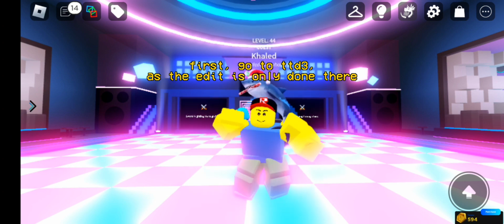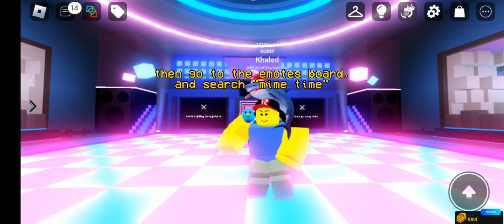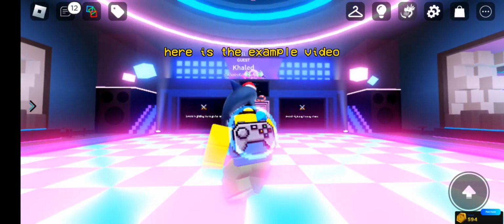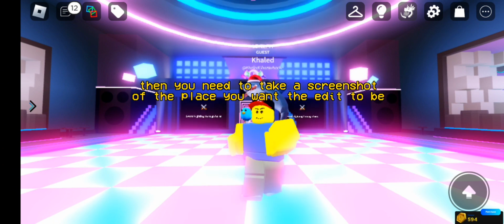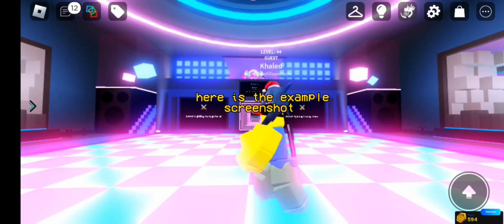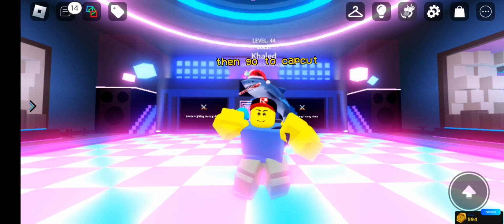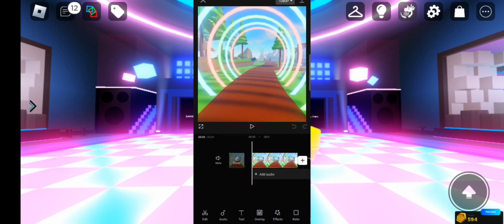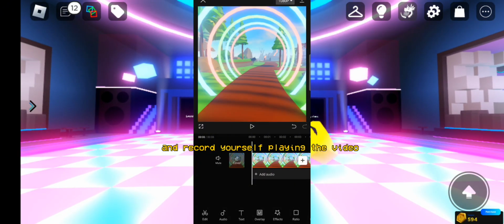How to do the Roblox edit "Step into Reality"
Well basically when I find these edits and see comments saying "pls tutorial" then the creator doesnt respond, just hearts them. I made the edit by guessing the steps, and then it turned out good. So I decided to be a life-saver by sharing the tips. Hope this helps.